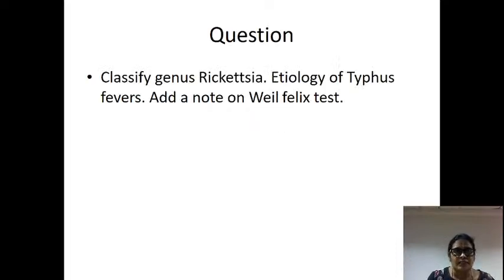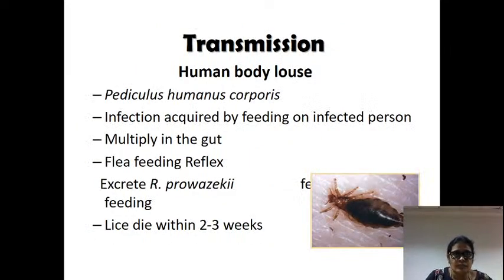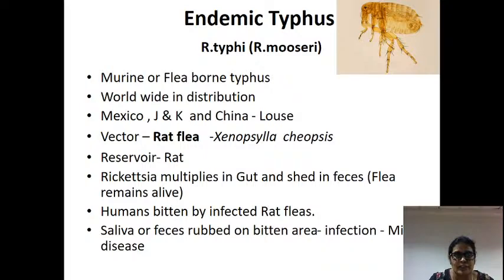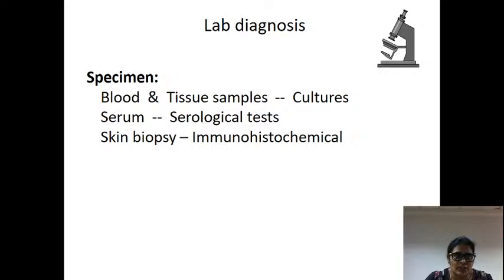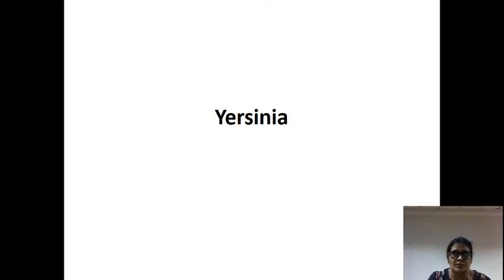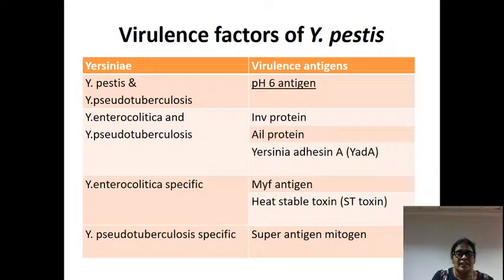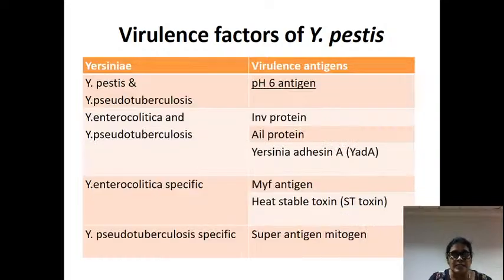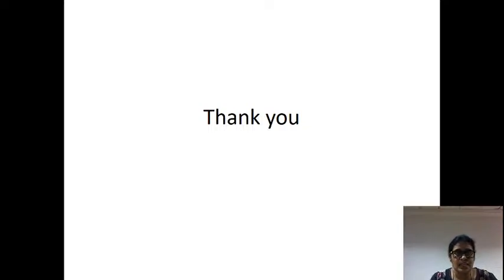Second Year Live Stream